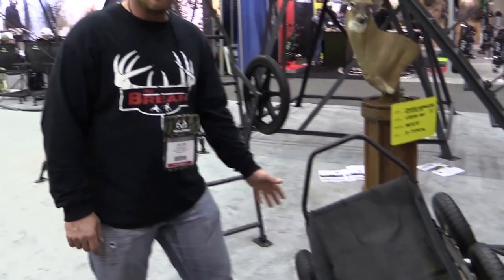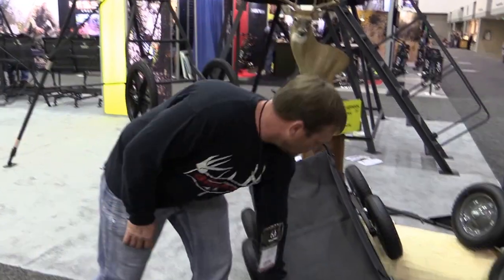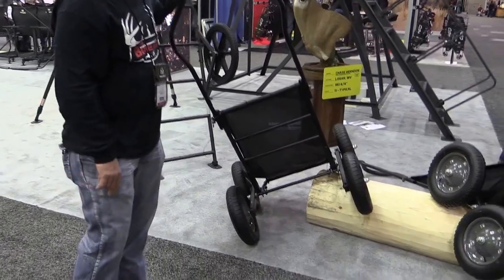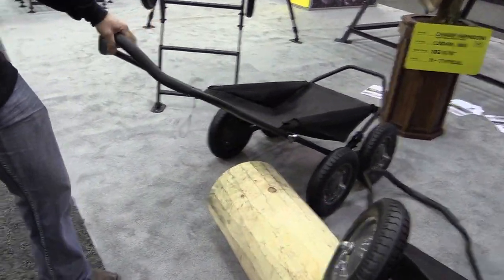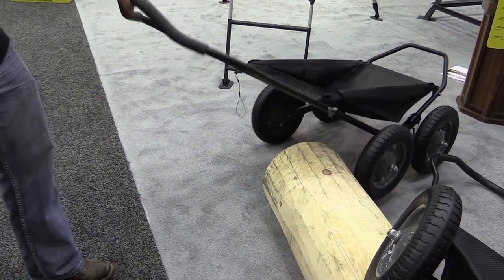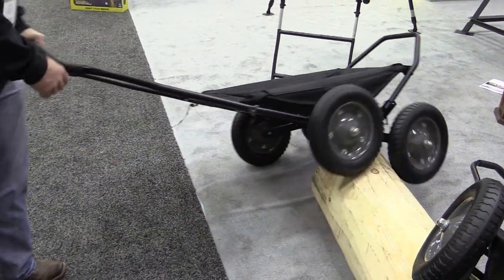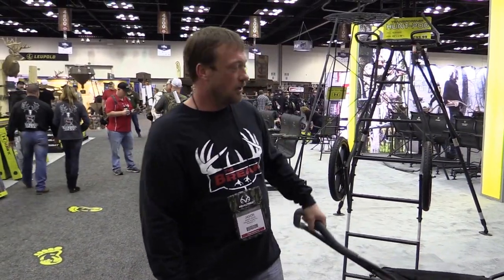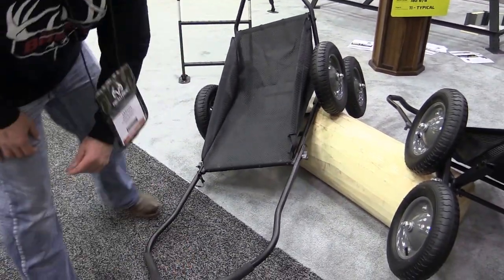Hawk Crawler Deer Cart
The Hawk Crawler Deer Cart is a unique cart featuring two tires on each of its sides that can act independently. Thanks to the tire pair's central axle, the Hawk Crawler's tires can literally crawl over obstructions without having to fight the rest of the cart. For more information on this and other products from the 2017 ATA Show,